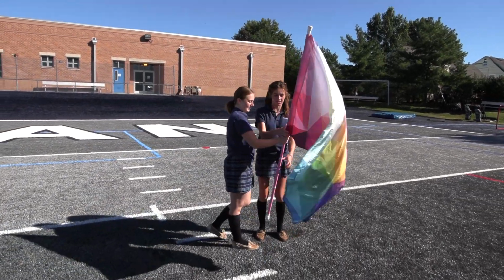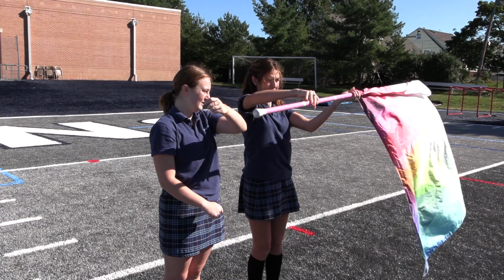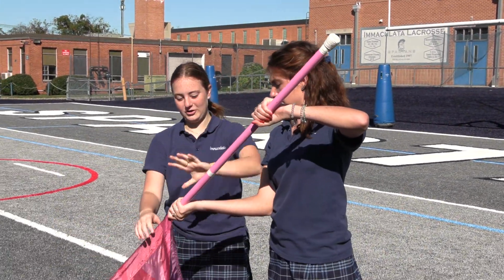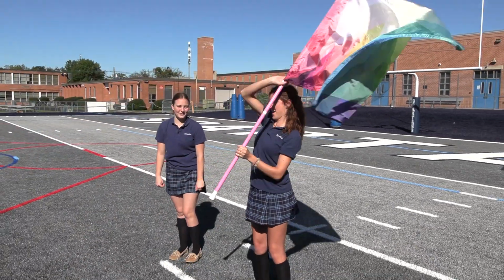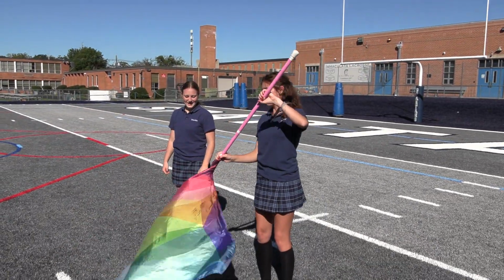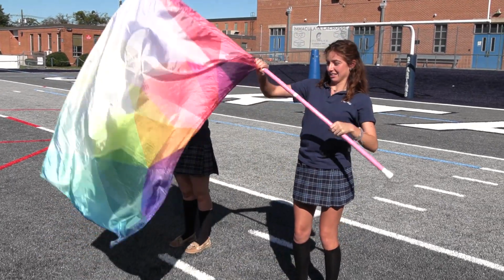SNN Episode 101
Immaculata High School (Somerville, New Jersey, USA) presents the Spartan News Network (“SNN”) written, produced, directed, and edited by our students! *All images, video, graphics, and sound have been properly licensed.

Program Director:
Mr. Joe DeVito (Class of 1998)

President of SNN:
Sydney Jaderlund  (Class of 2022)

Senior Director of SNN:
Lillian Henry (Class of 2022)

Associate Director of SNN:
Genna Nadal  (Class of 2024)

Lead Videographer:
Matthew Warzeniak (Class of 2022)

Lead Photographer:
Amelia Fedechko  (Class of 2022)

Lead Graphic Designer:
Bianca Borja  (Class of 2024)

SPECIAL THANKS:

Mr. DeVito would like to sincerely thank the administration, teachers, staff, coaches, volunteers, alumni, parents, guardians, and people of our parish and school community for supporting this broadcasting endeavor.

The majority of the content in this show is provided by Immaculata High School and its enrolled students with permission. Any additional content that may be owned by third parties is also used with permission or has been properly licensed for public use.